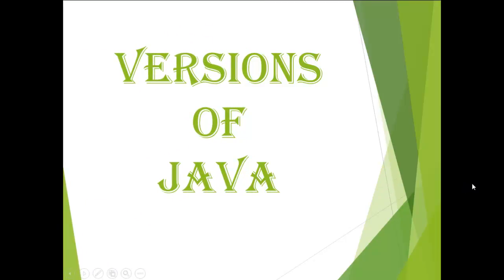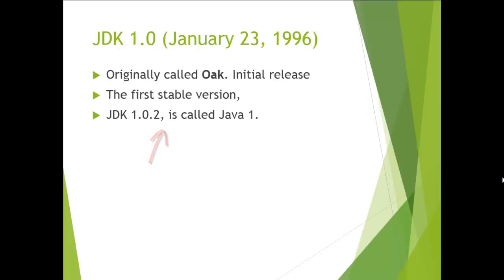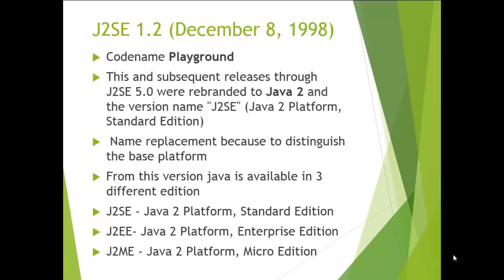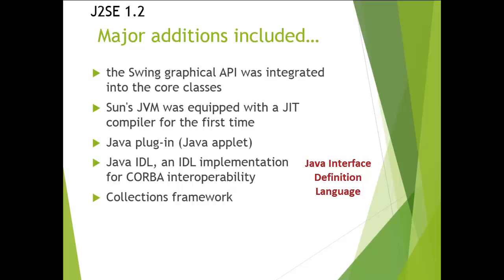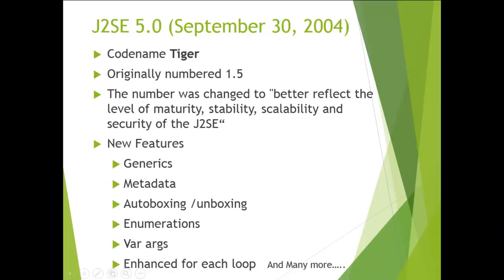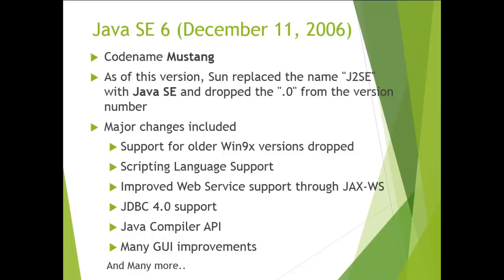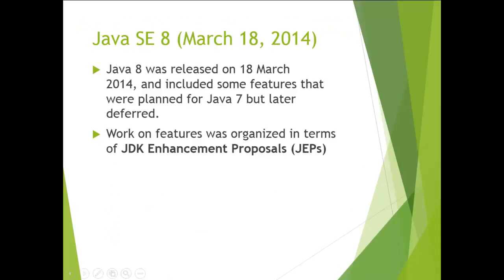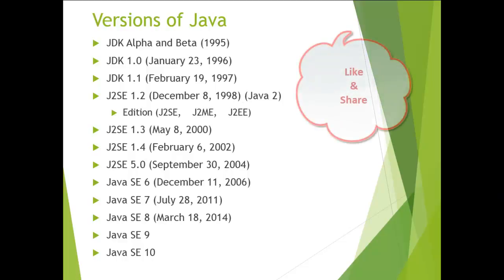2. Java Tutorial : Versions of Java (JDK)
In this tutorial different versions of java and their new features included new versions are  discussed .